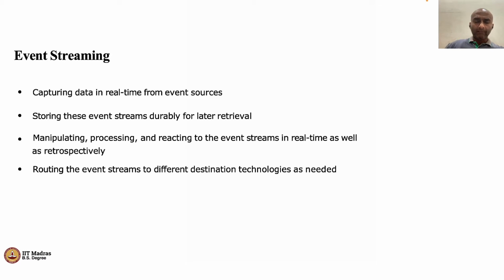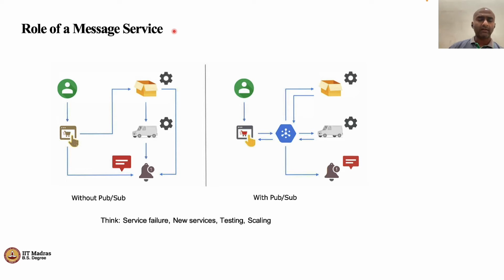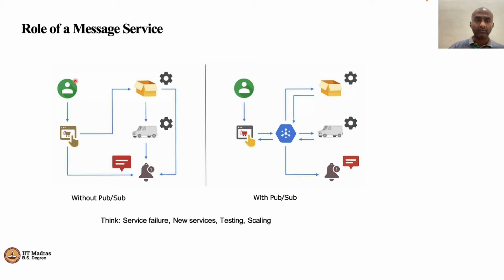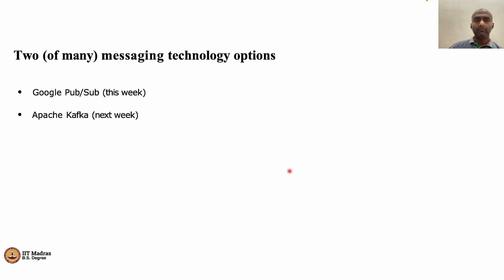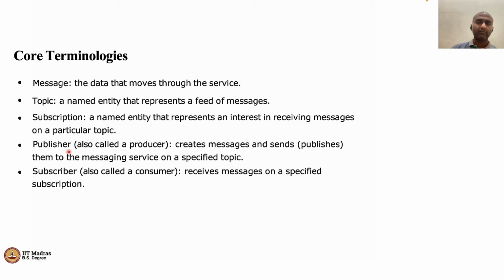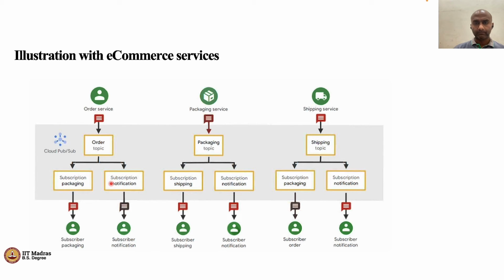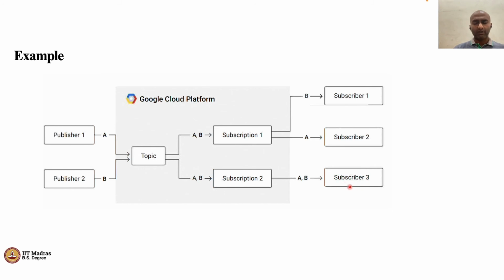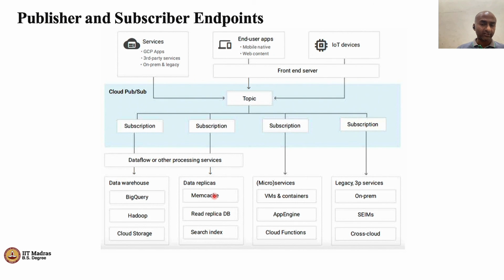W7_L4: Event streaming & google pub/sub_1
Video Overview
This lecture introduces the concept of event streaming and its critical role in modern application architectures. We explore message buses and how they enable decoupling, scalability, and resilience. Using an e-commerce case study, we dive into Google Cloud Pub/Sub, a many-to-many asynchronous messaging service. The session covers key terminologies such as messages, topics, subscriptions, publishers, and subscribers, and explains practical use cases. We also look at how to model complex scenarios with multiple publishers and subscribers and discuss the various endpoints supported for publishing and consuming messages with Google Pub/Sub.